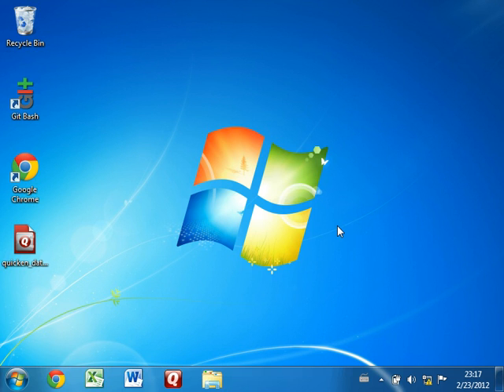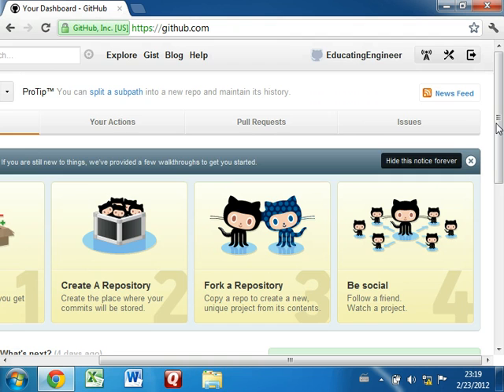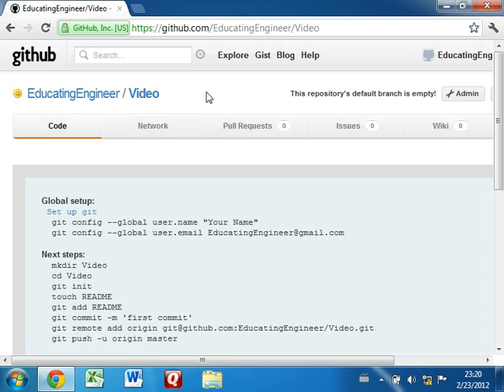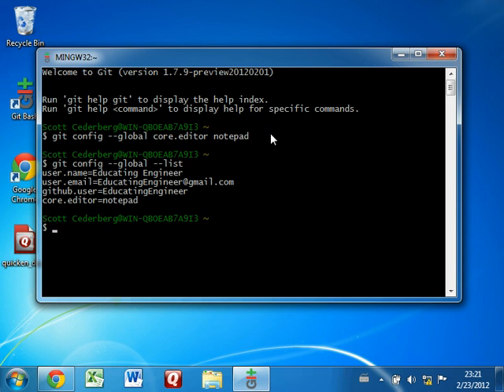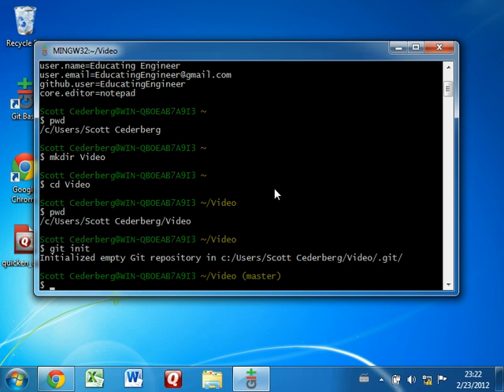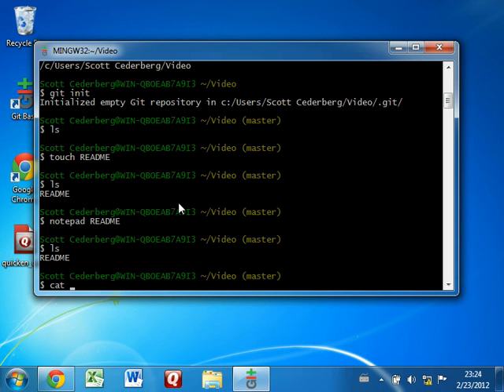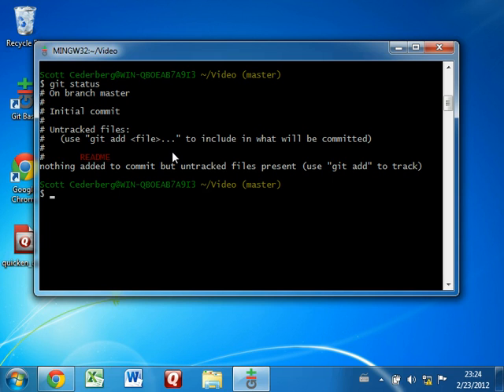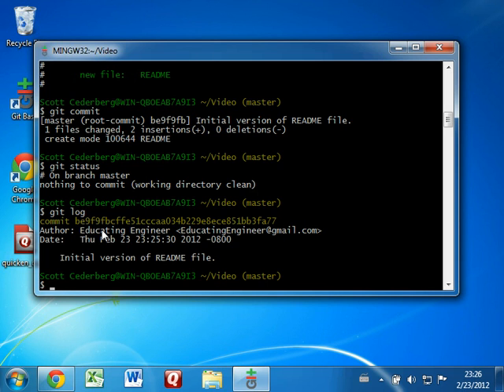3. git: first commit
This video is part of a series on how to use git and GitHub.  In the previous video we (mostly) finished configuring git and GitHub.  In this video we use git to store a file, making our first git commit.

In the next video we push this commit from our local computer to GitHub, and make some changes, and view some of the information provided by git/GitHub.